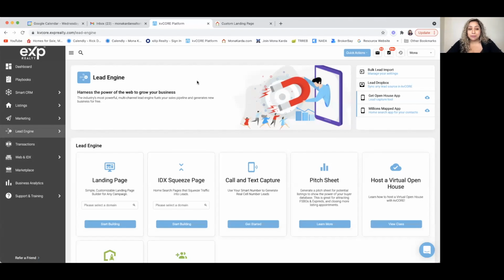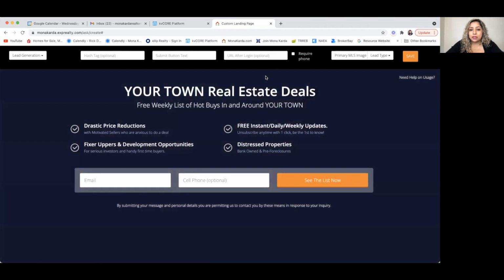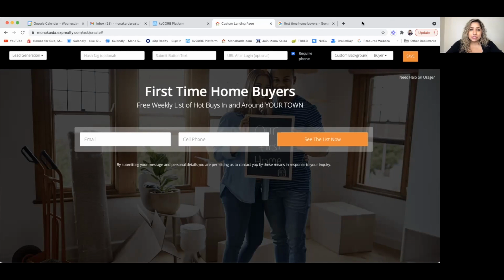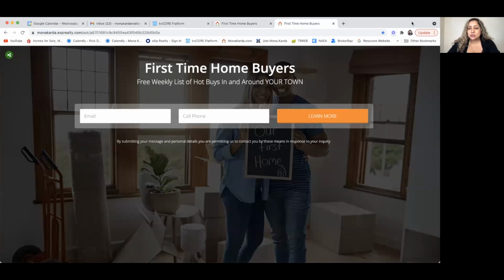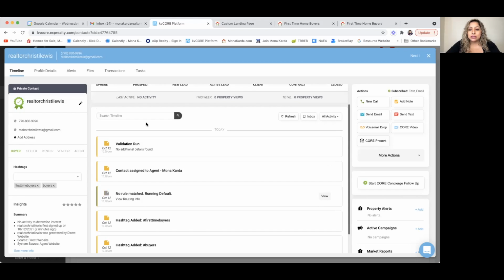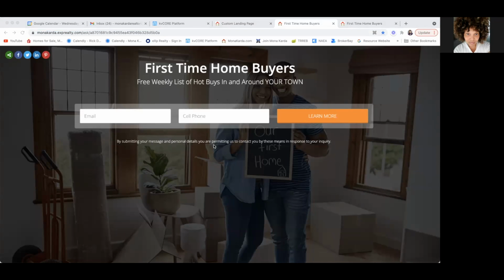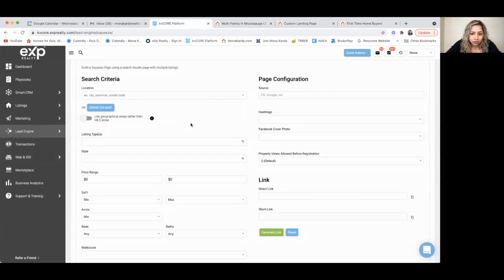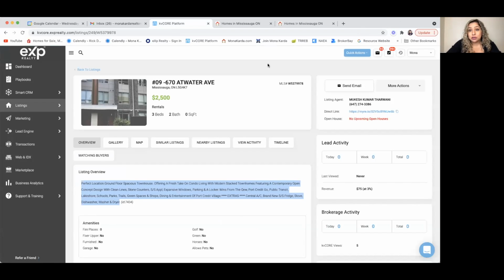KvCore Coaching Episode 8 - Creating Landing Pages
Smart CRM Coaching Episode 8 - Creating Landing Pages, Buyer Leads, Seller Leads, Text Code Landing Pages, Video View Landing Pages

Property of the Week:  670 Atwater Ave # 09 Mississauga, ON L5G4K7
Realtor:  Mukesh Kumar Tharwani